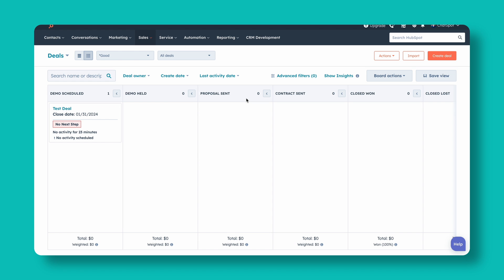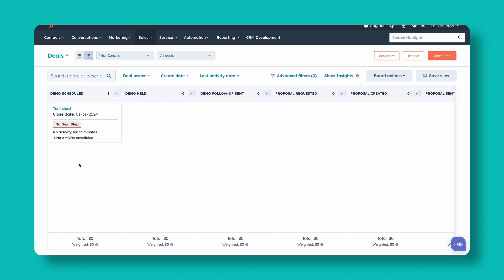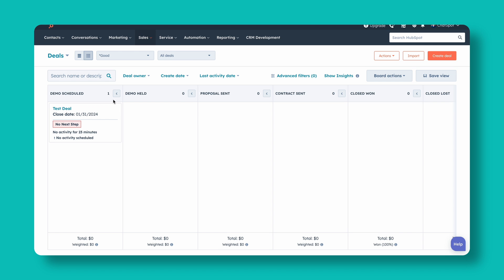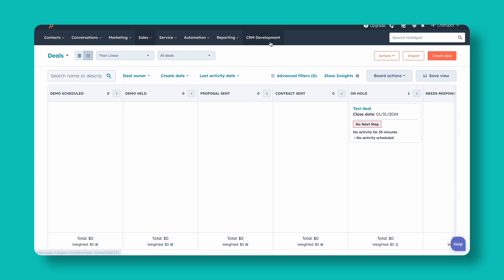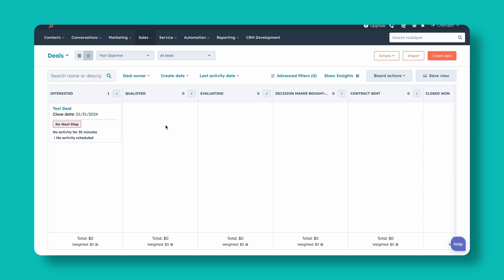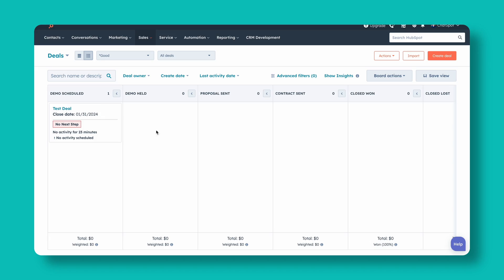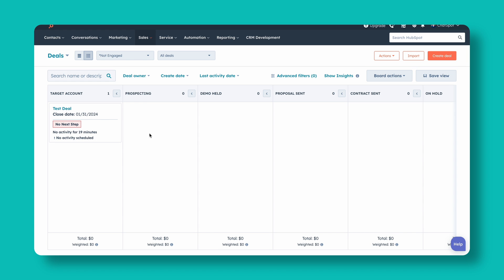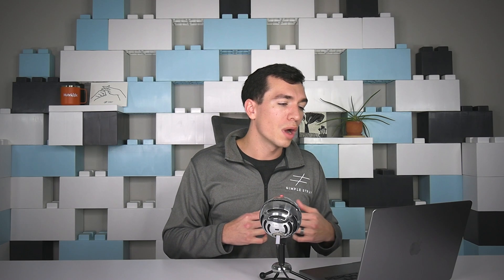Secrets to Using HubSpot Deal Stages RIGHT in 2024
Learn how to close more deals in HubSpot with these 5 best practices. Need hands-on help?

Want to close more deals this year? Jump on our newsletter You'll also need well-optimized sales pipeline - and that boils down to how you setup and manage your deals and pipeline in HubSpot!

There are many ways to do it, but we've simplified this down to the 5 best practices that will keep your sales moving and your pipeline full. In this video, we'll give you the secrets you should know to make HubSpot Sales Pro work for you - without the clutter and mess.

Specifically, we'll discuss:
- How to align your sales stages to key milestones in your HubSpot pipelines
- Tips for keeping your deal pipelines linear in HubSpot
- How to make forecasting easier and more accurate in HubSpot by using objective deal naming conventions

00:00 Introduction
01:17 Creating a Concise Pipeline in HubSpot
03:15 The impact of a linear deal pipeline in HubSpot
04:40 How to improve forecasting accuracy with objective deal pipelines
06:23 Supported Deal Pipelines in HubSpot
07:11 Tips for keeping prospects engaged at every deal stage